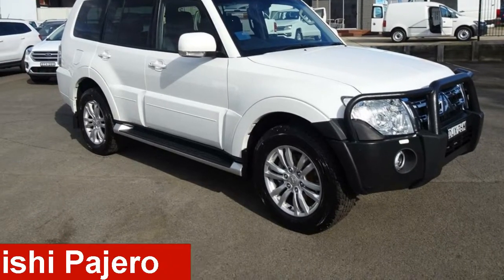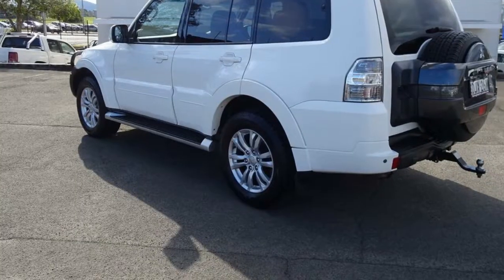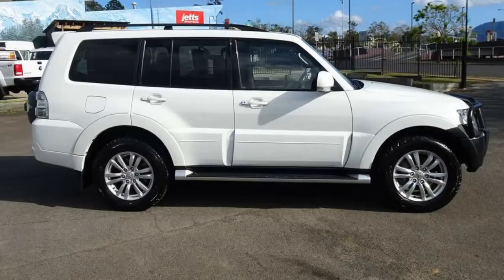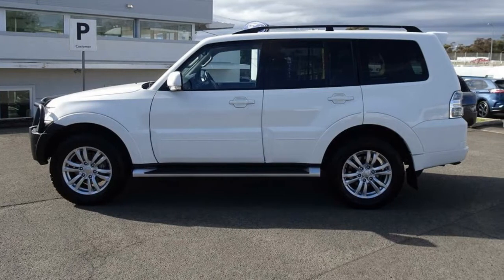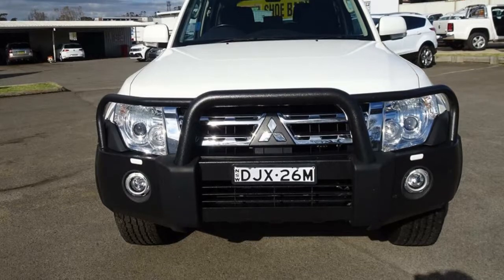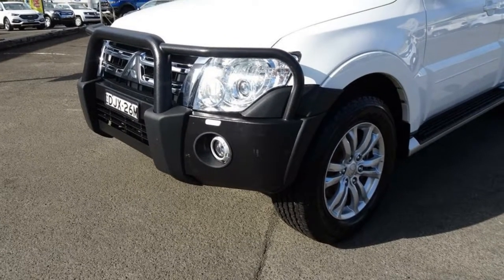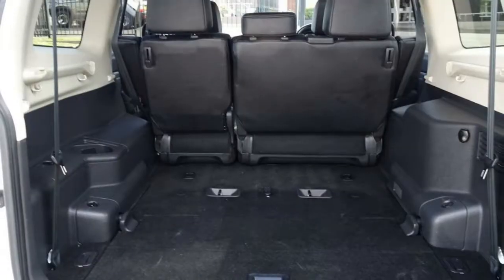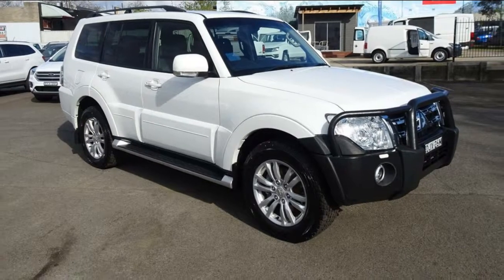2012 Mitsubishi Pajero NW MY13 VR-X White 5 Speed Sports Automatic Wagon